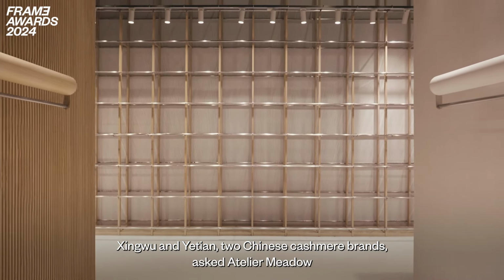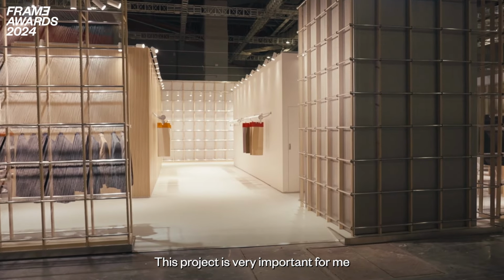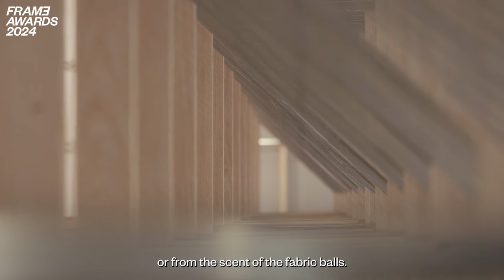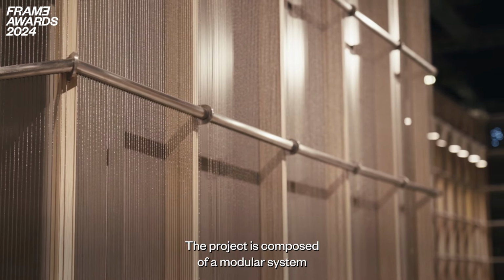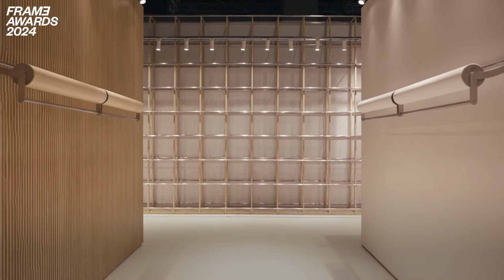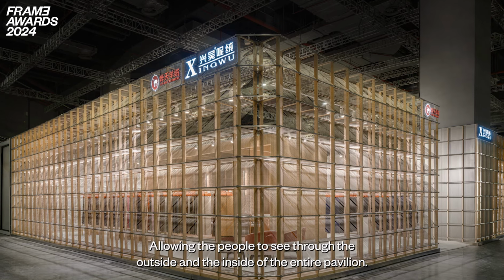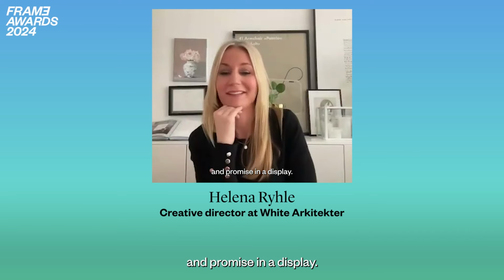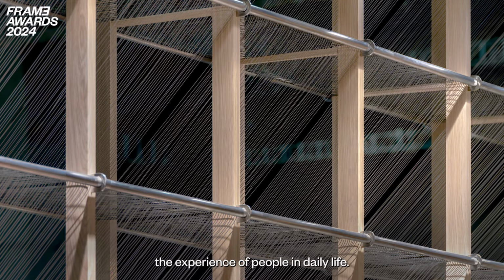Using steel wire to imitate textile | Cashmere Pavilion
Drawing on the production process of cashmere to create an immersive trade fair stand, the winning February project, Cashmere Pavilion, was recognized by the jury for its strong use of material.

Cashmere Pavilion secured the top spot in the February FRAME Awards competition. Submitted to the Material Bank-sponsored Material category, the trade fair stand received an overall score of 7.32, making it the monthly winner. Atelier Meadow’s design was completed for Chinese cashmere brand Xingwu and Yetian during the Autumn 2023 Edition of Intertextile Shanghai, a textile trade fair. The stand drew inspiration from the production process of fine textiles. The pavilion is constructed with 100,000 m of steel wire, that is presented in a woven pattern. Each strand represents the fibres that comprise fabrics. ‘The veil the stand creates with the lighting is a creative use of material,’ says Abby Scott, interior design principal at HDR. ‘It is harmonious in function and purpose.’

While it visually reflects the composition of cashmere textiles, the steel wire also functions to display products and the lighting system. Wood and stone were used in conference rooms. Metal mesh subtly divided meeting rooms, creating privacy and continuity in the stand’s composition. ‘A refined and smart project, which manages to turn a clear concept into a brilliant execution,’ says Rachele Albini, head of interior at AllesWirdGut. ‘The details, which bear plenty of symbolic meaning connected to textile production, are remarkable.’